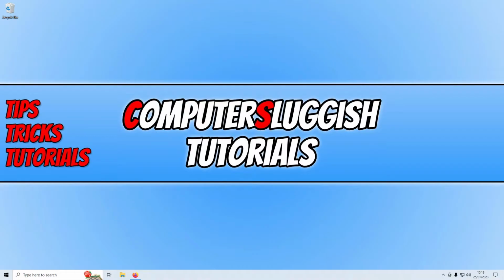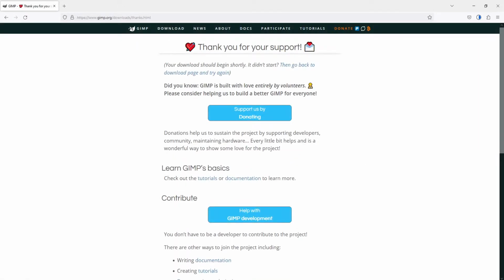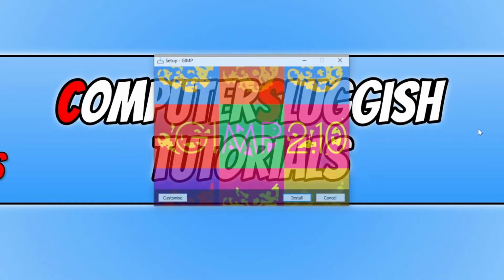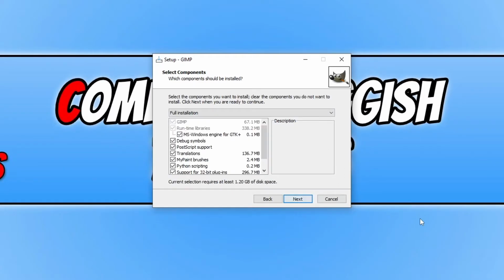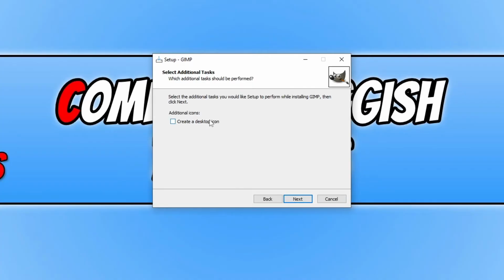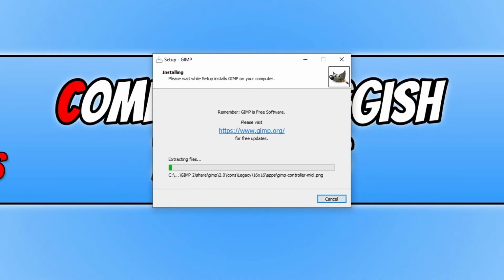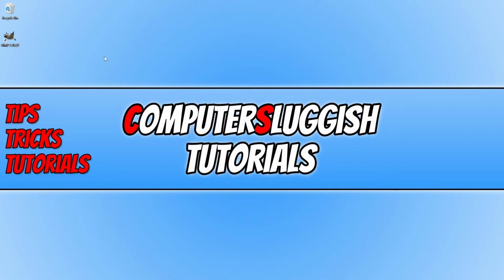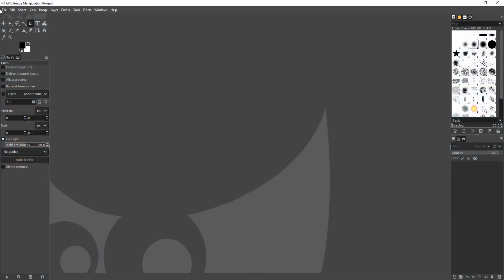How To Download Gimp | Install GIMP On Windows FREE 2023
How To Download GIMP Free Photo Editor In Windows 10/11

In this video, I will show you how to install Gimp on Windows 10/11. GIMP is a free photo editing program that will allow you edit images/pictures and make some cool graphics within Windows. GIMP 2 is a great alternative to Paint, and a free alternative to Adobe Photoshop, Affinity Photo, Corel PaintShop, etc. So I show you how to install GIMP easily on your PC or laptop.